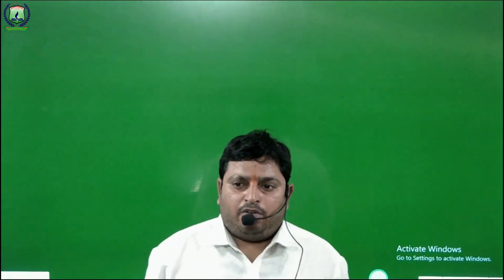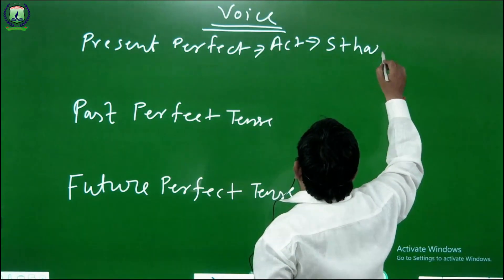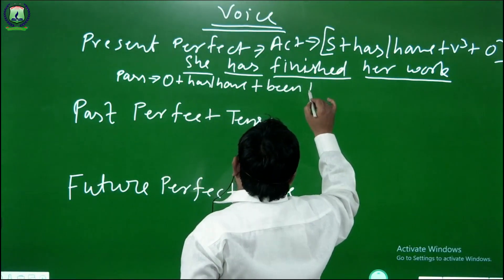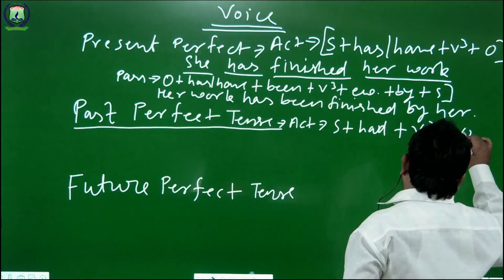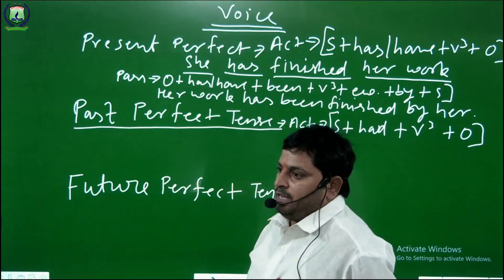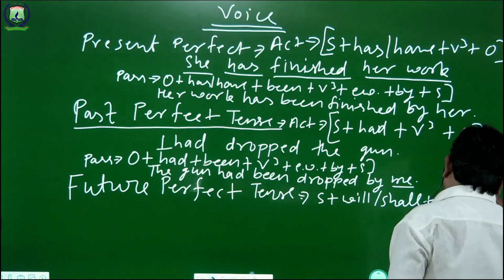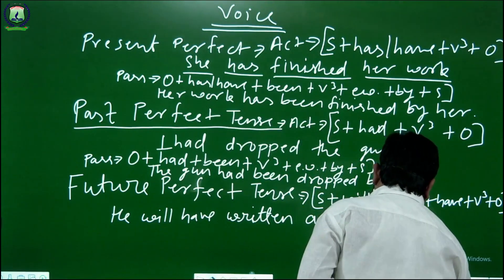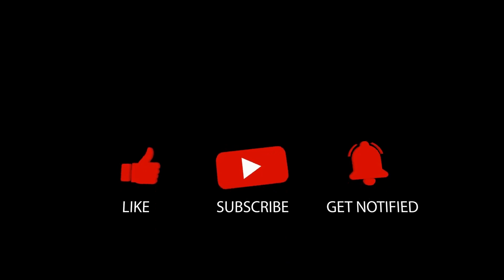YCS VIKENDRA SIR :PASSIVE VOICE